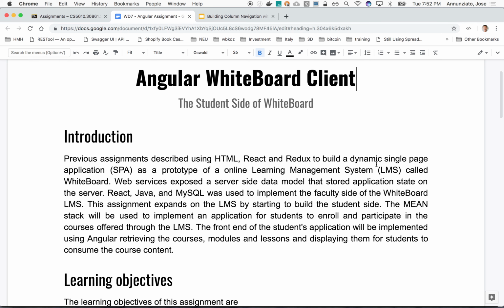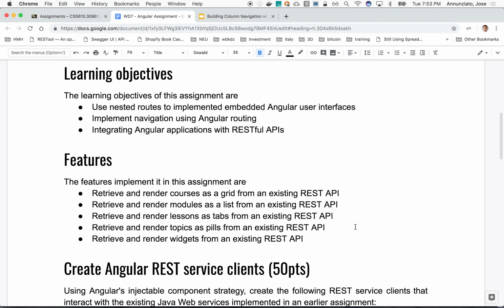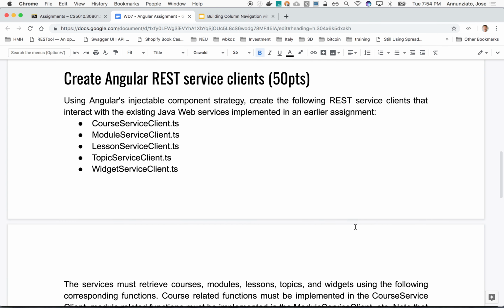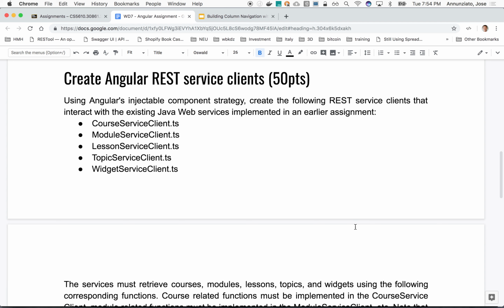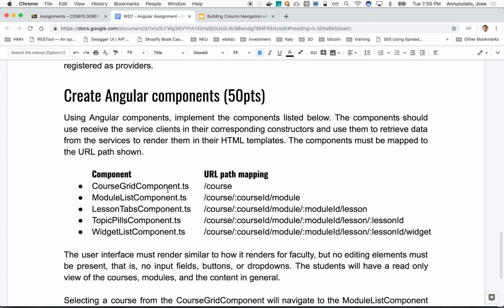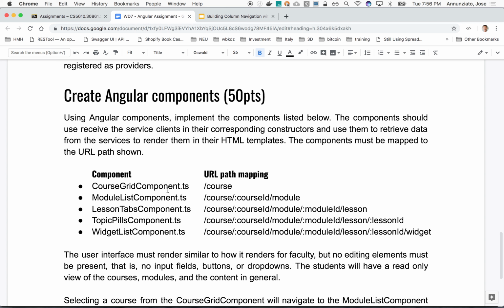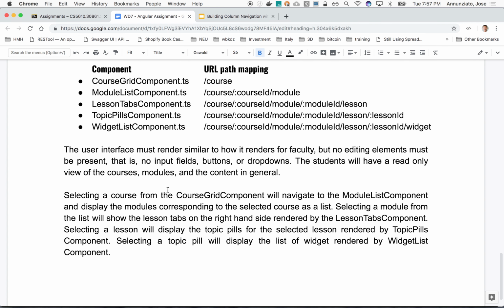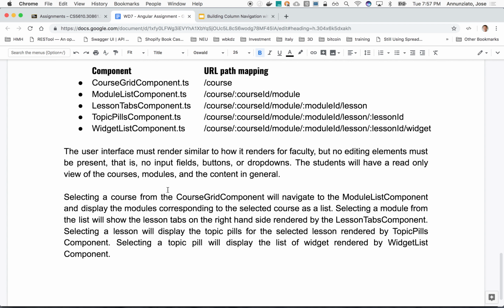W10 8 assignment 7 angular